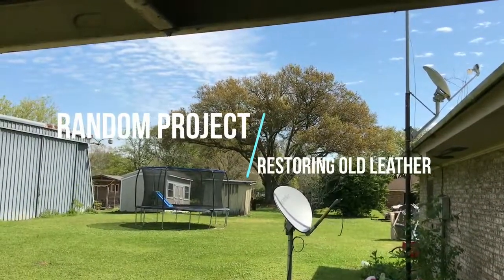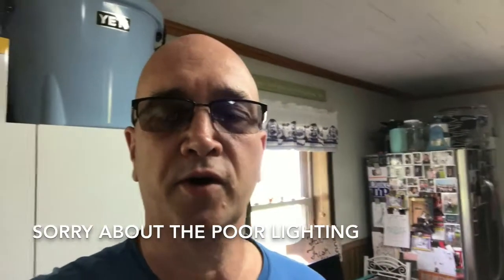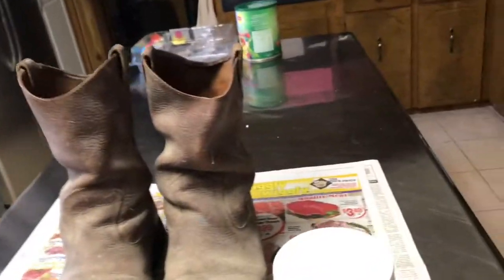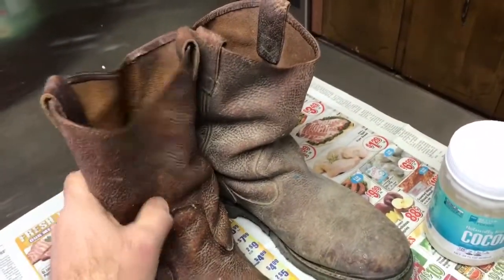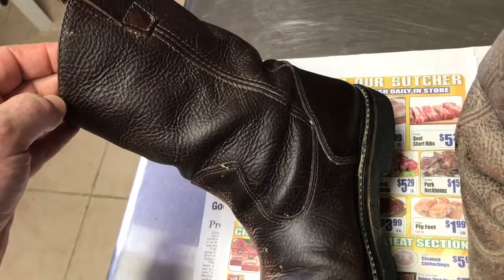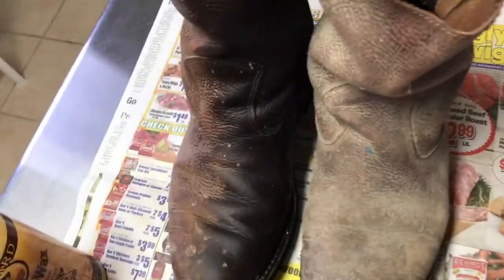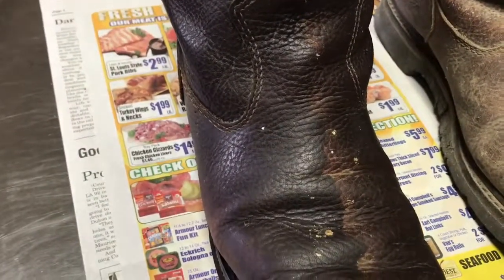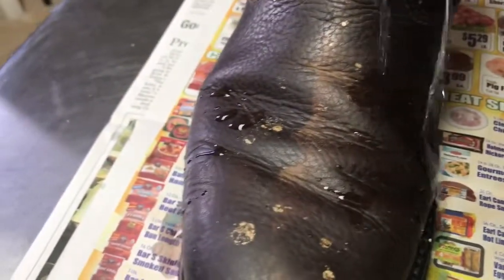Random Project - Restoring Old Leather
Restoring an old pair of leather boots with some household products. Check it out and see which one worked best. Everyone has an old leather something they have neglected.